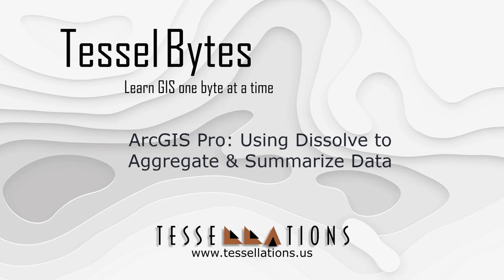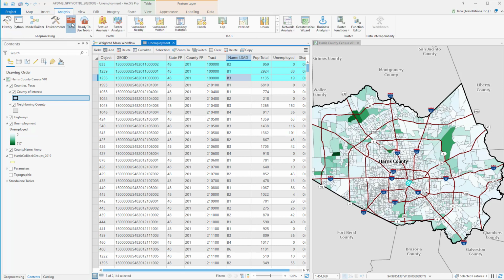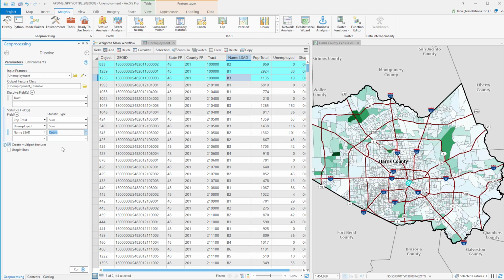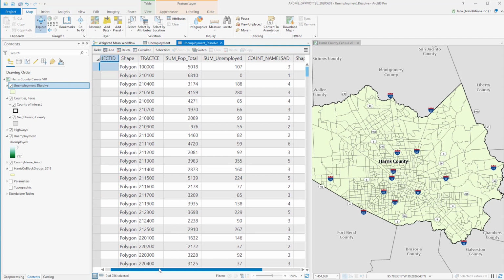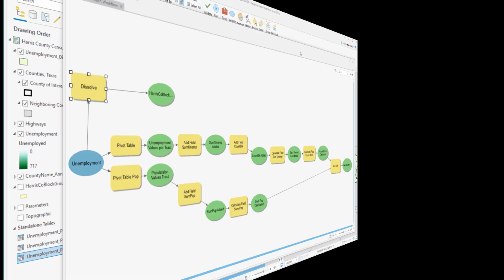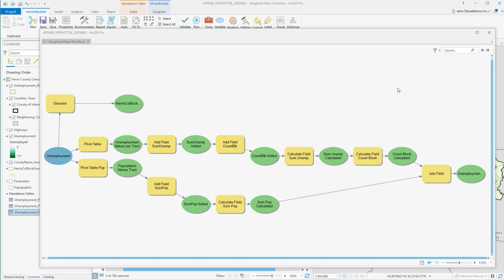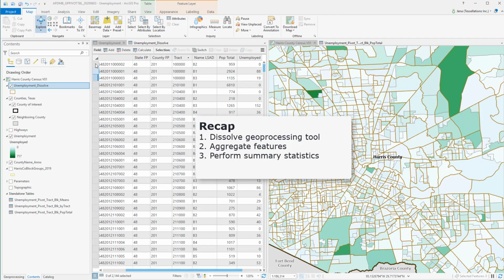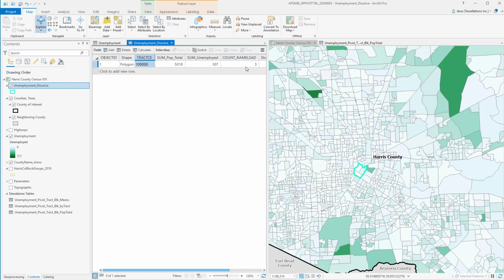ArcGIS Pro: Using Dissolve to Aggregate & Summarize Data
A short video on how-to use the dissolve tool for field statistics. - Meet your GIS Company where quality matters.

Table of Contents:

00:00 - Introduction
00:10 - Getting Started
00:37 - Dissolve Tool
01:39 - Results Table
02:27 - Pros & Cons
03:46 - Recap
04:35 - Outro